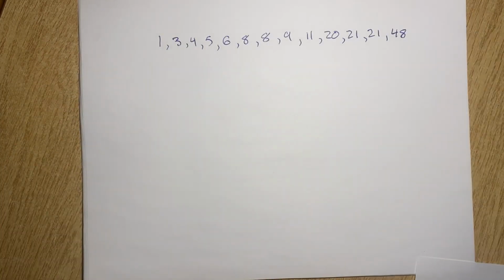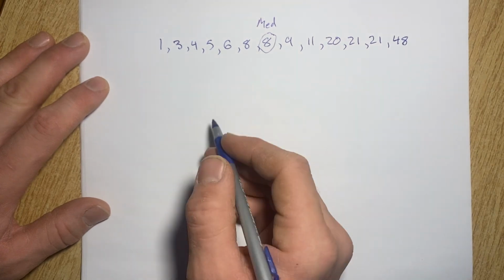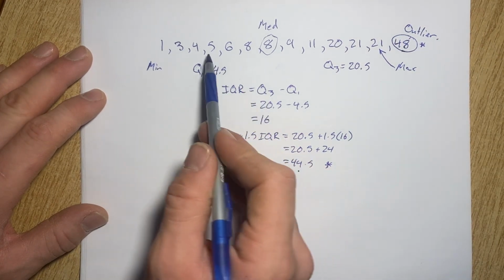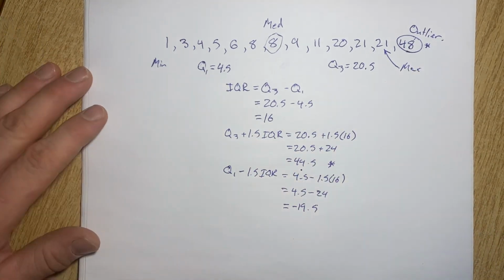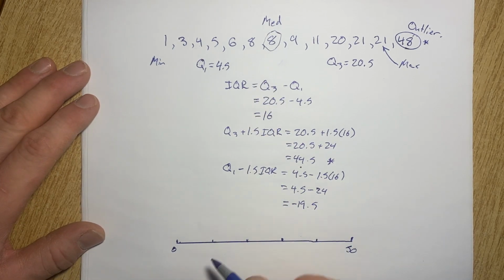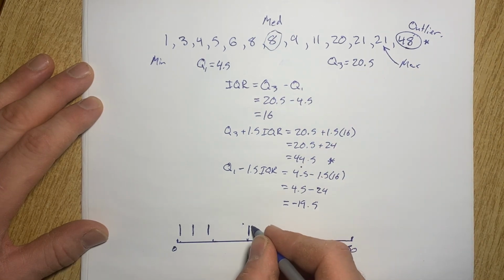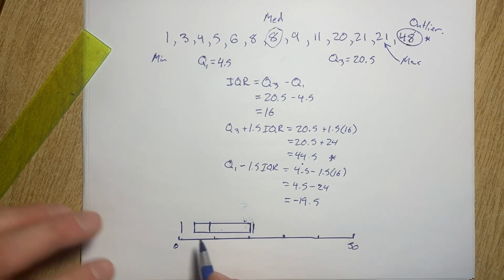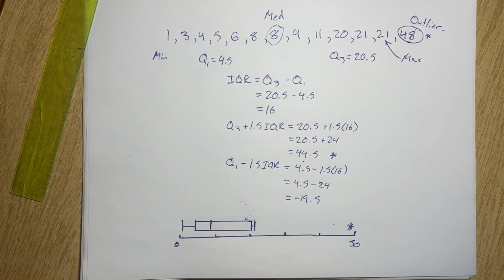Box and whisker diagrams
This video is for my grade 9 lead class, my grade 9 destreamed class and also my IB year one class will have to drop box and whisker diagrams by hand.￼